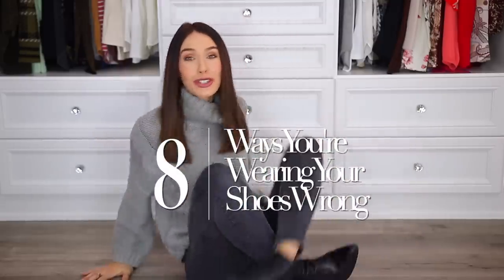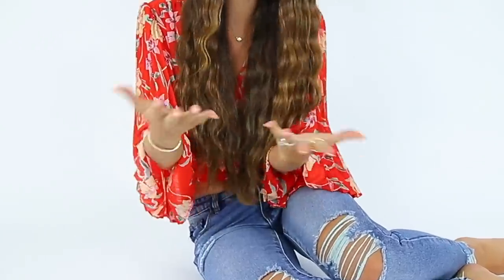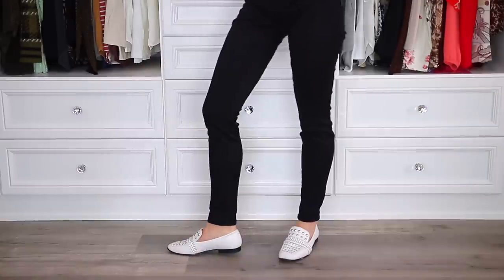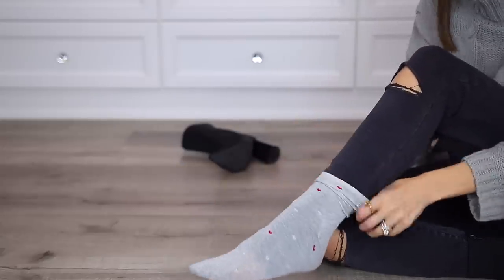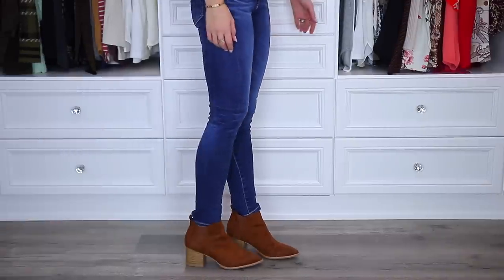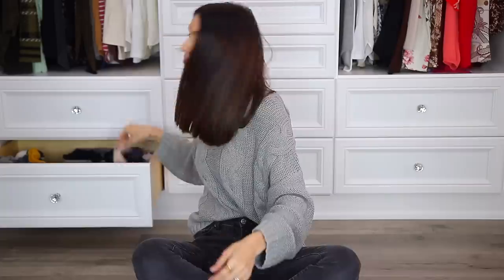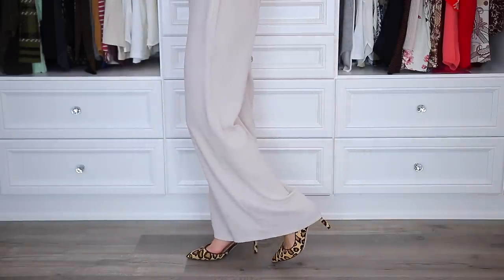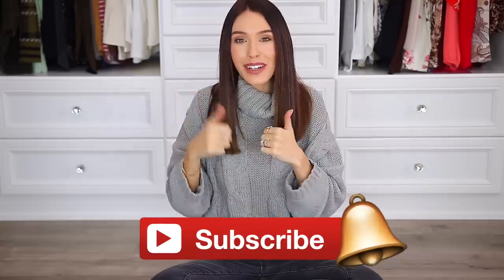8 Ways You’re Wearing Shoes WRONG! *how to fix*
8 Ways You’re Wearing Your Shoes WRONG! *how to fix*  For links to all items mentioned or shown in this video, click SHOW MORE!

❤  ALL ITEMS MENTIONED IN VIDEO ❤

SHEA NECKLACE x MIRANDA FRYE

WRITE ME!